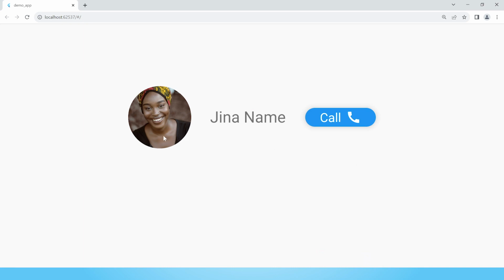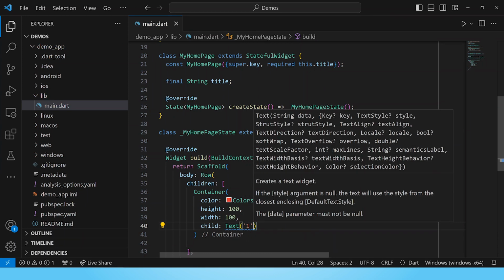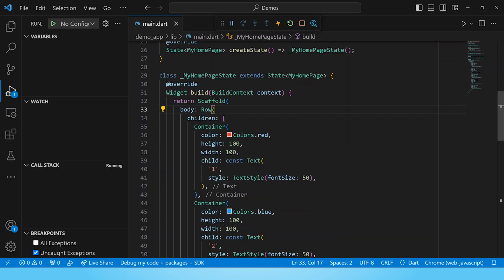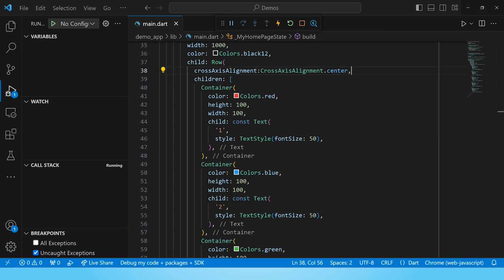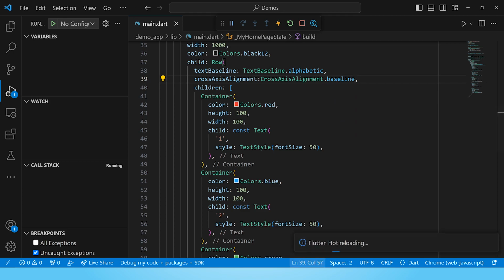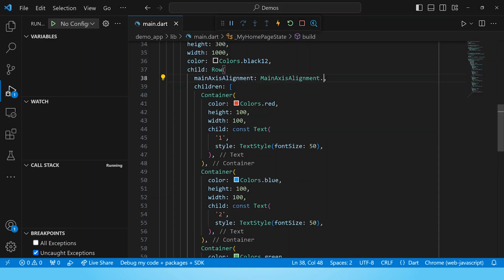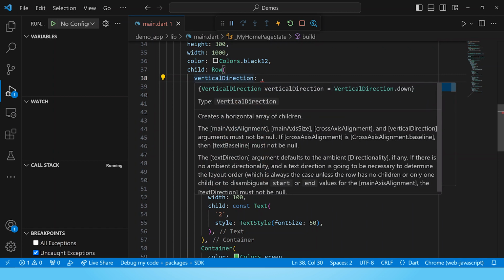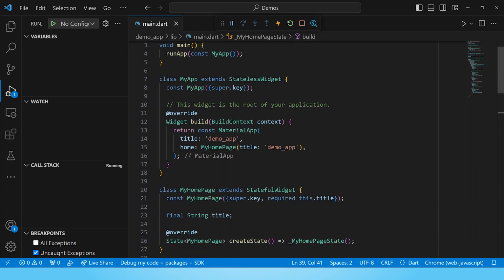Row Widget - Arrange Items Side By Side | Flutter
This is a video about how to arrange items/widgets side by side in Flutter using the Row widget. The interesting editable properties of the Row widget are also explored with examples. By the FlutterCoach. Enjoy!

TimeStamps:

00:00 - Intro
00:17 - Creating a new project
01:15 - Row widget
05:24 - CrossAxisAlignment property
07:04 - TextBaseline property
08:58 - MainAxisAlignment property
11:47 - TextDirection property
12:28 - VerticalDirection property
14:01 - Example combination of properties
14:33 - Demo 1 code
14:57 - Demo 2 code
15:22 - Outro